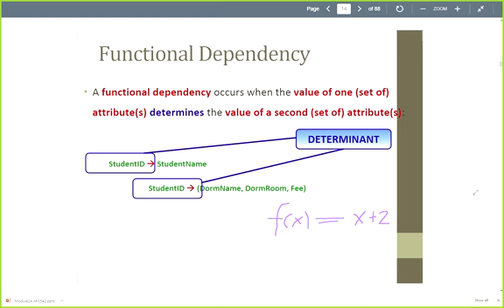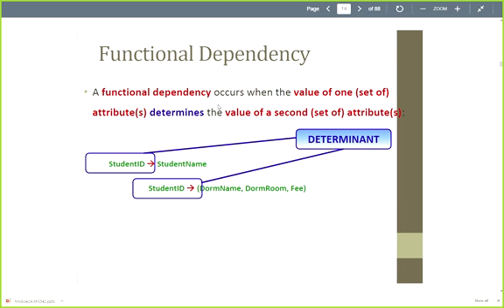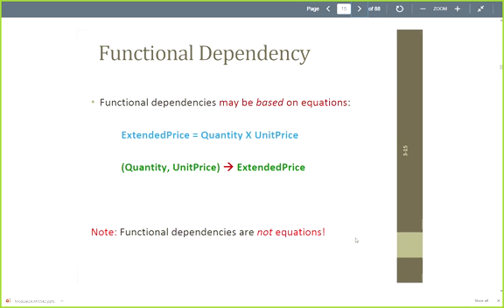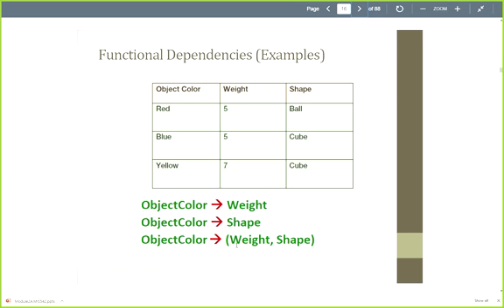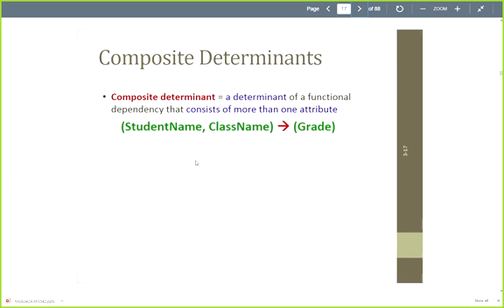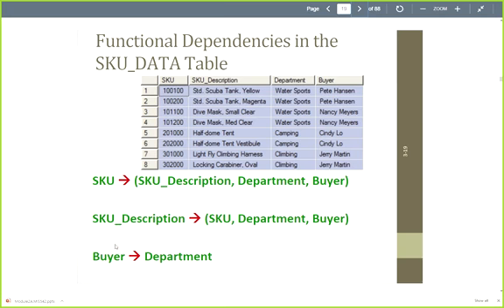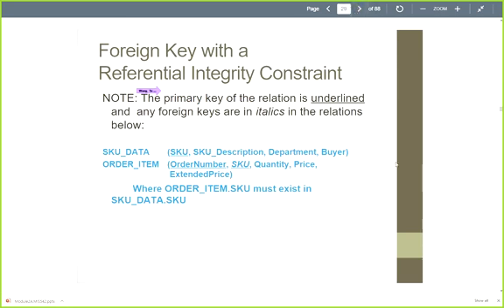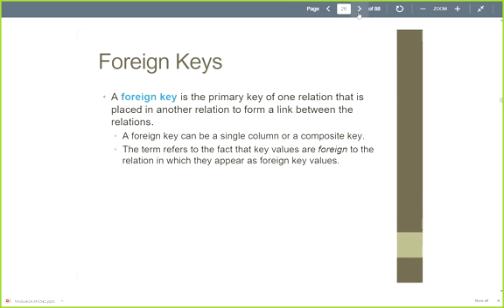UIS Lecture September 17th 2020, Introduction to Normalization Part 2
Lecture on Functional Dependency and Keys.